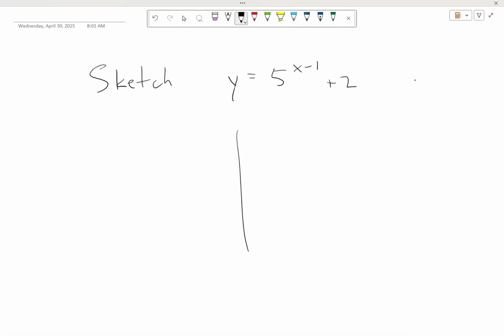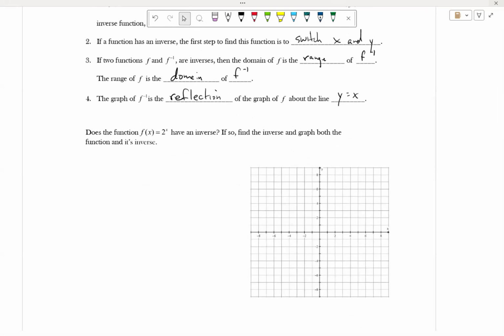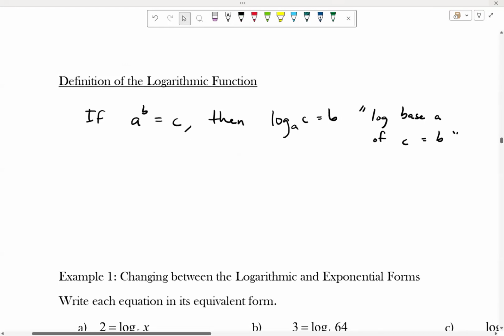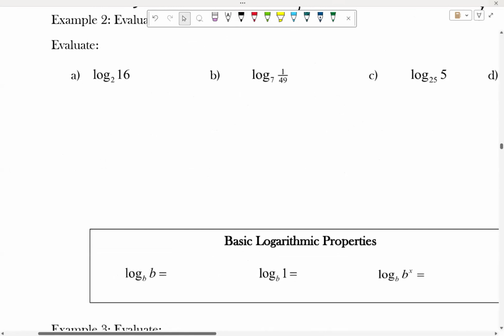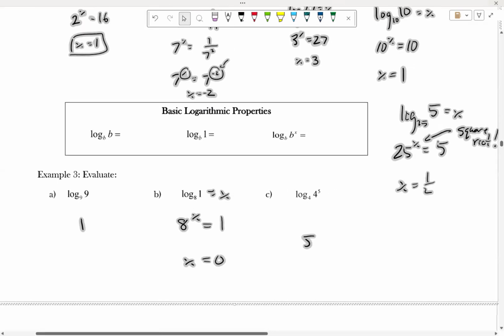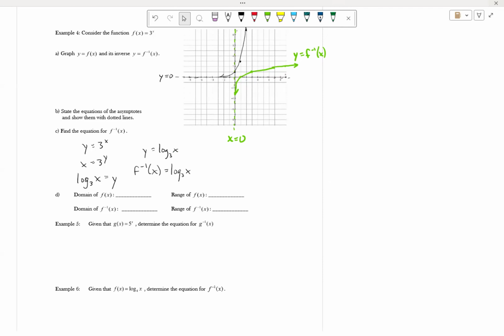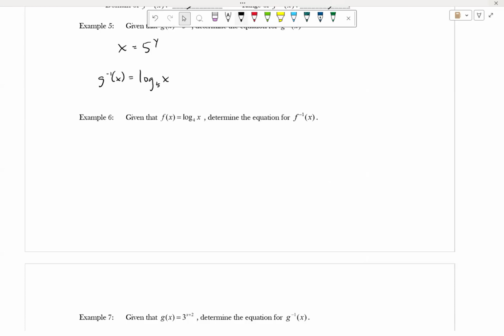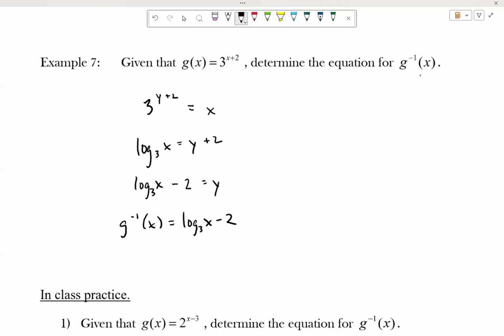Unit 8 - Logarithmic Functions, day 1